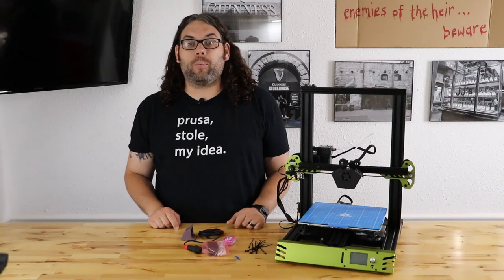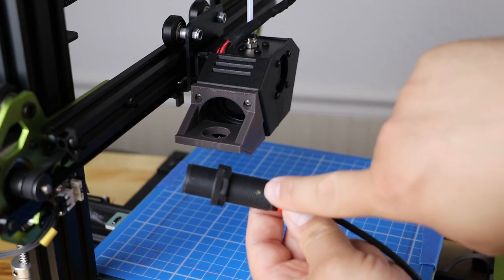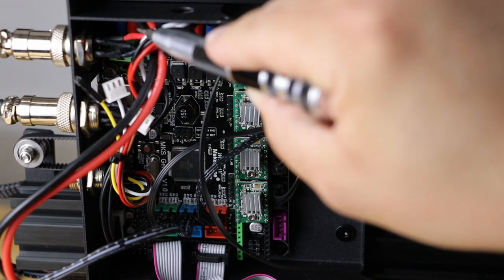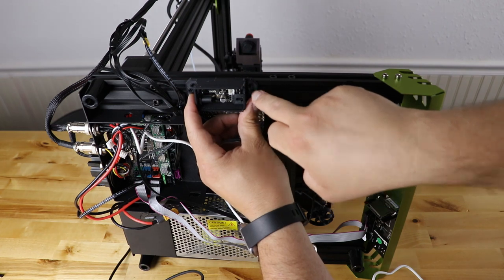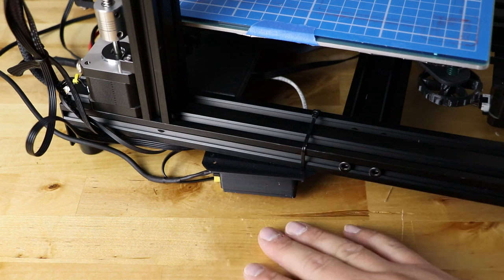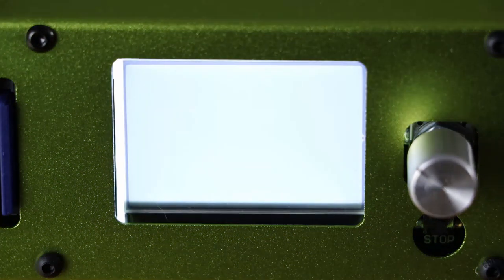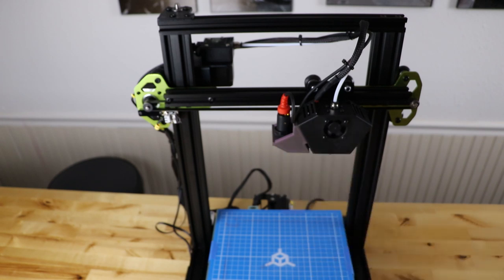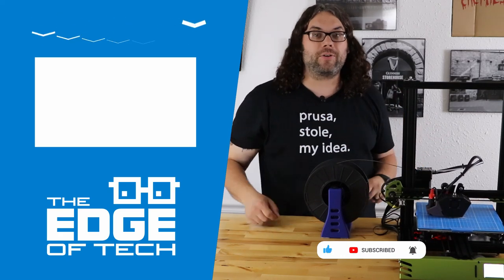How to install the TH3D EZABL Pro on the Tevo Tarantula Pro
How to install the TH3D EZABL Pro on a Tevo Tarantula Pro.

Credits